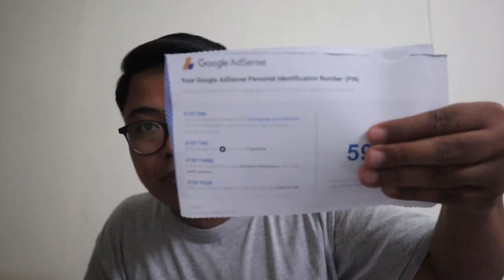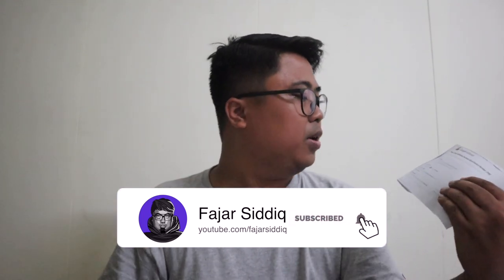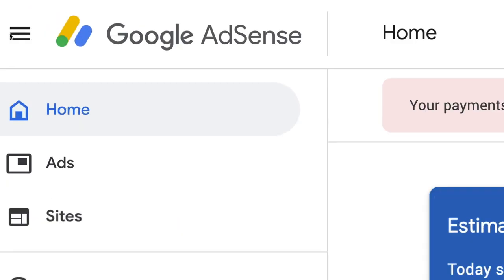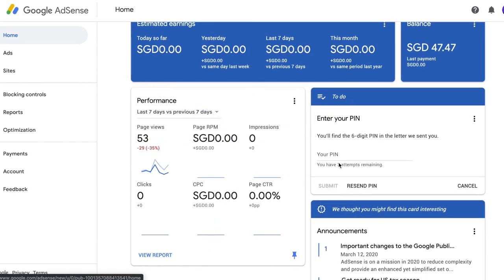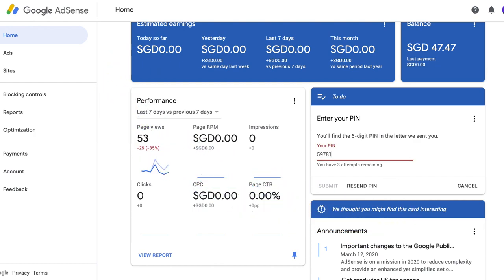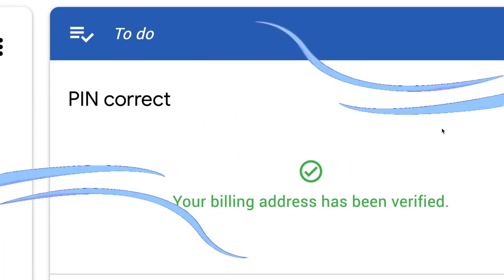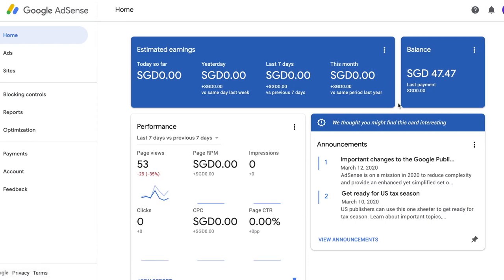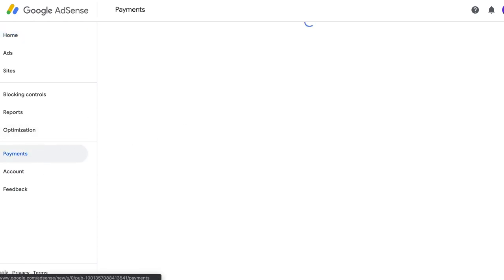🤑Make Money Online With Google Adsense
When your earnings reach the verification threshold, we mail a Personal Identification Number (PIN) to your payment address. It usually takes 2-4 weeks for your PIN to arrive, but it may take longer depending on your location. When you receive your PIN, you enter it in AdSense to verify your address.
💜 IRL: Vlogs, Travels, Food, Drinks, People, Places, Community
Camera Tools & Equipment
☕ Let's have a coffee chat